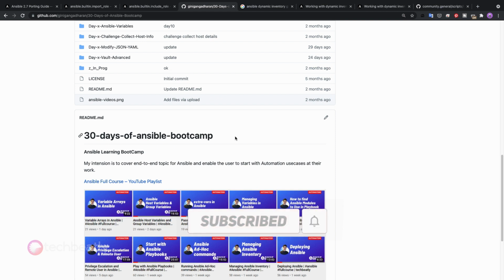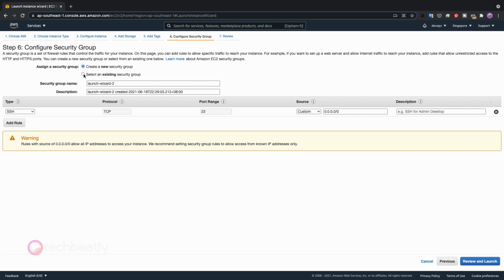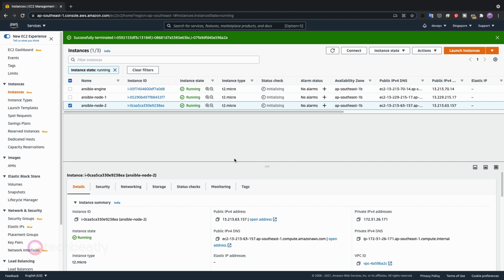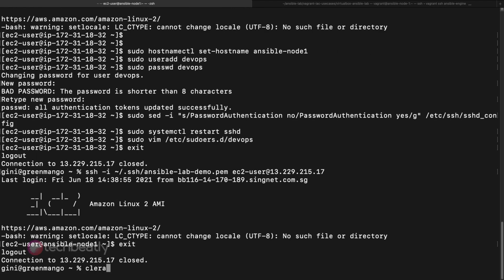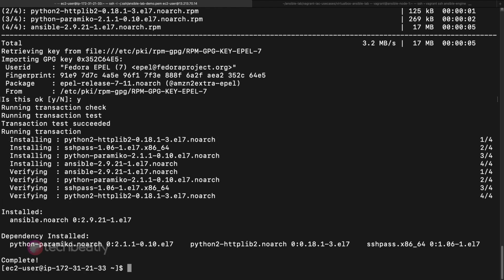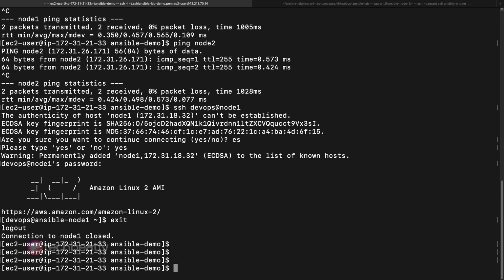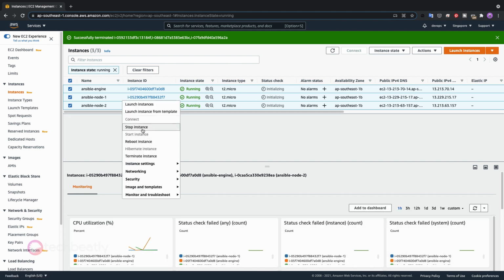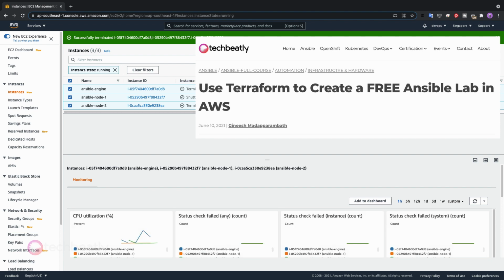How to Create a Free Ansible Lab in Public Cloud | Ansible Ansibleforbeginners | techbeatly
How to Create a FREE Ansible Lab in Public Cloud (AWS, GCP, Azure)

Content:
0:00 Introduction
0:58 Create AWS Free Tier Account
3:21 Creating EC2 instances for the Ansible Lab
7:37 Rename EC2 Instance for better visibility
10:00 Configure Instances
14:48 Configure ansible-engine node
15:36 Install and Configure Ansible
20:40 Configure SSH Key based Access from ansible-engine
24:15 Let’s Test Ansible
25:57 Maintaining the Lab Instance
30:11 Creating Ansible Lab using Terraform

Warning:
- Make sure you stop the instances once you finished testing; running instances in background may exceed your AWS Free Tier Quota and may results in charging your billing account.
- As I informed earlier, when you stop and start instance Public IP address of the instance will be changed. Remember to find the correct public IP of nodes and use it to connect via ssh.